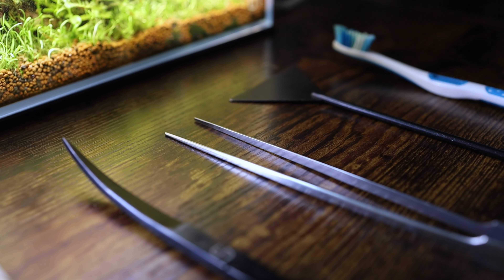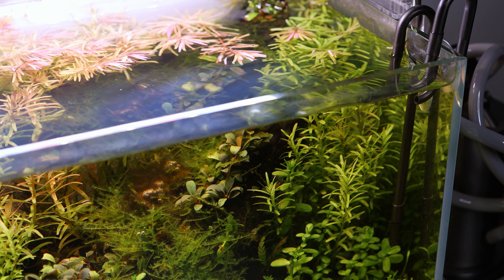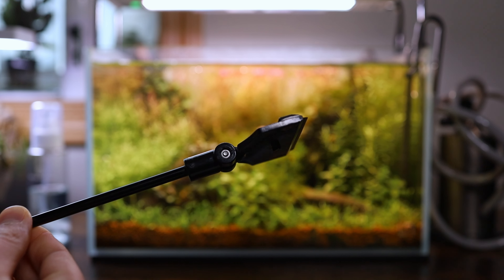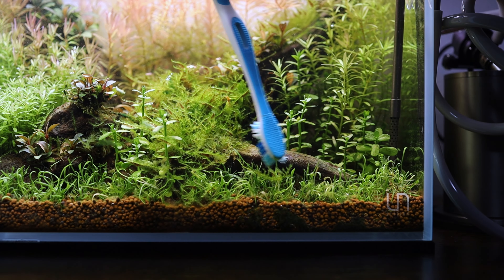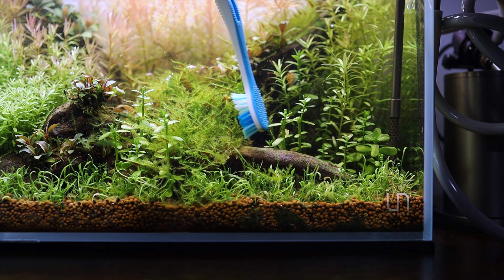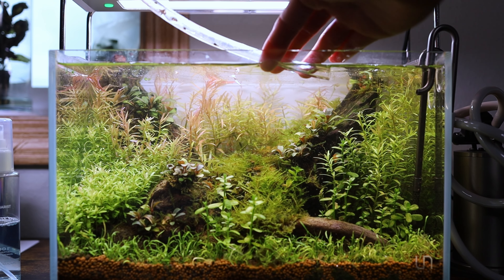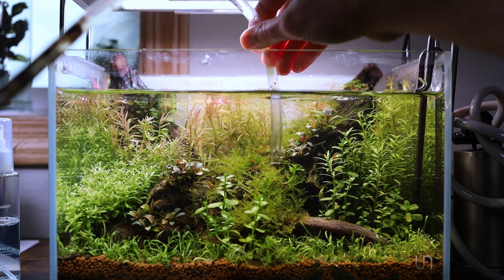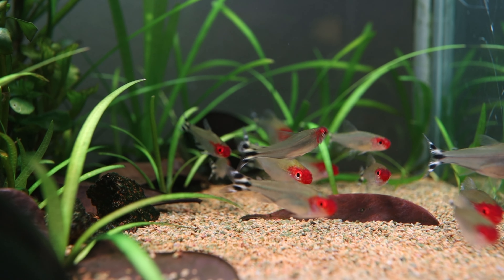5 EASY STEPS to CLEAN your TANK!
One of the most common things I hear from new hobbyists is that they hate maintaining their planted tank. Follow along in this video to learn how to do it in 5 simple steps.